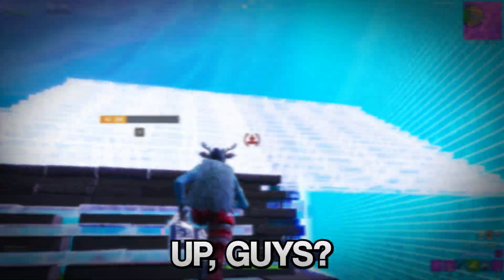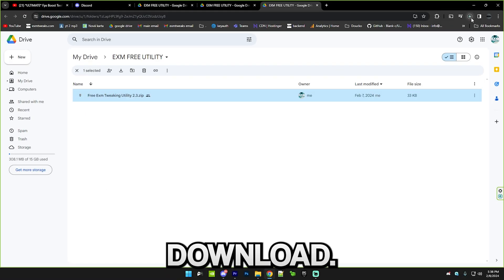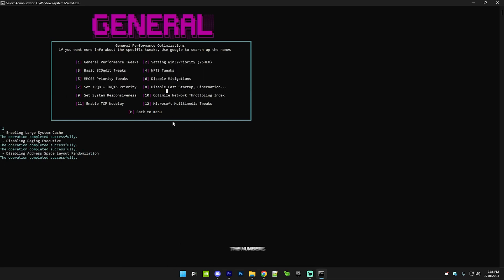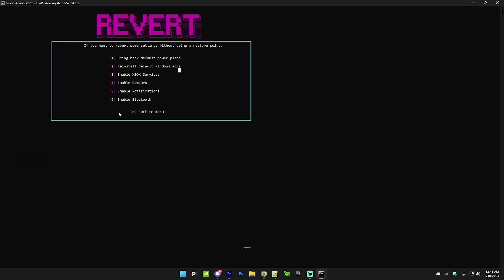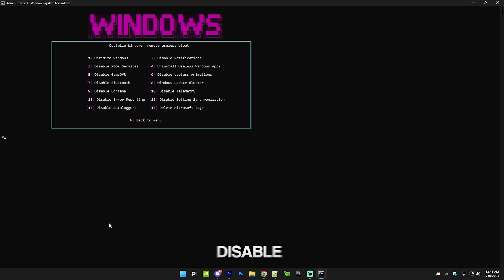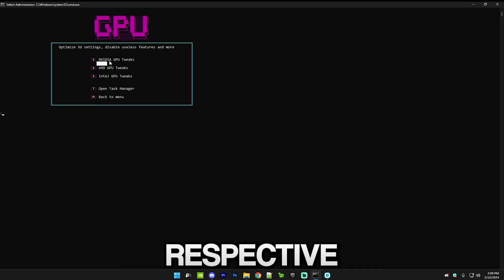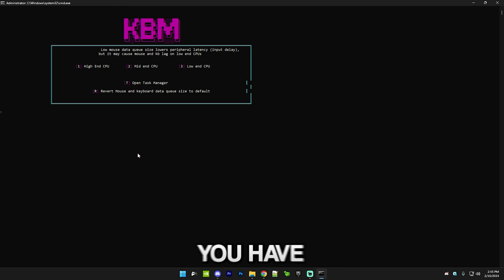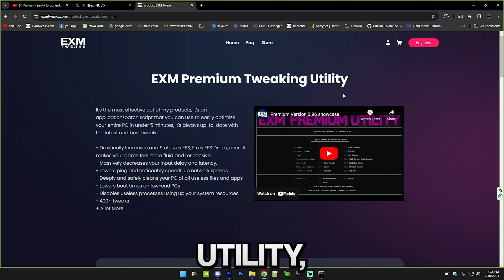*ULTIMATE* Fps Boost Tool🔧(Boost Fps, Lower Input Delay & Latency)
It's in the FreeTweaks channel